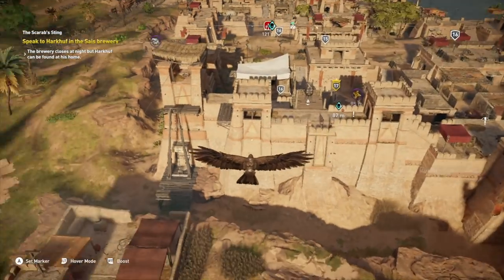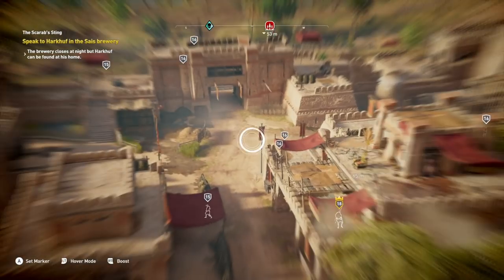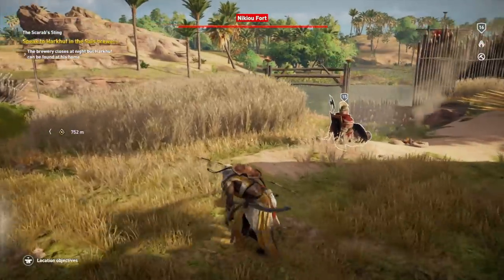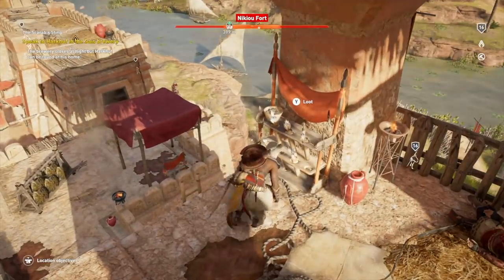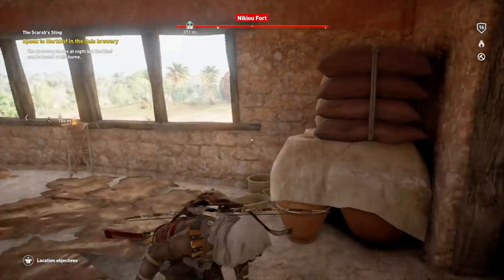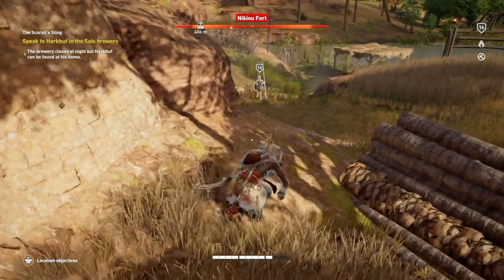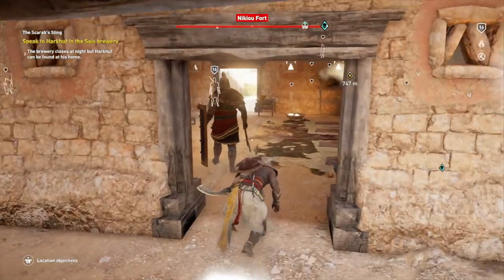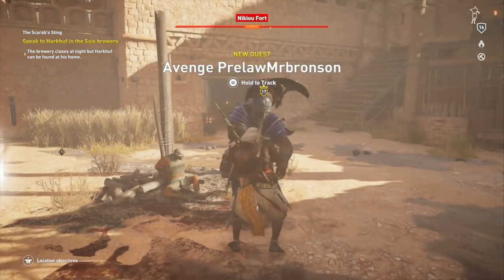Assassin's Creed: Origins - Shadow of Egypt (Achievement/Trophy Guide)